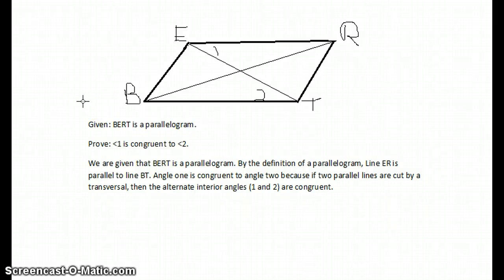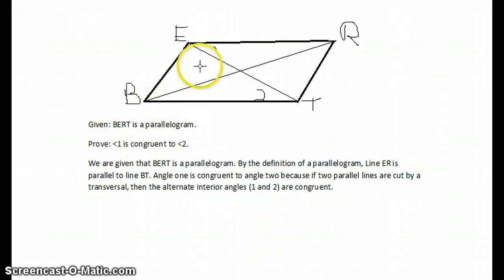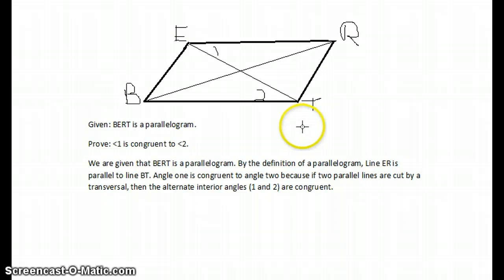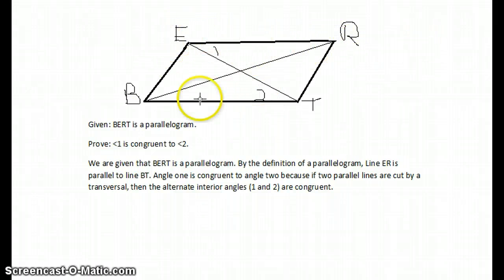Paragraph Proof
Just me working through it:)